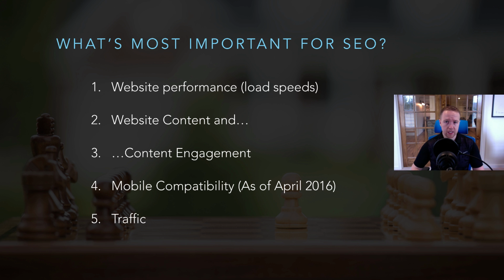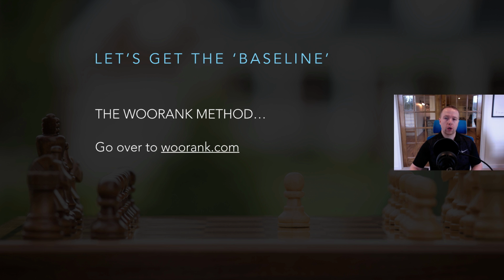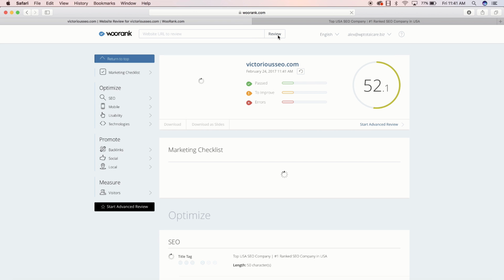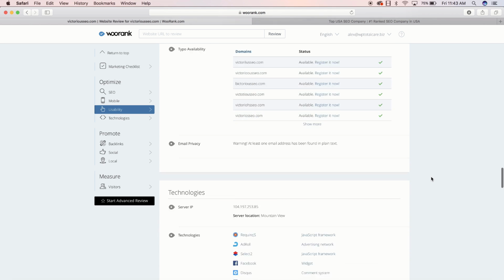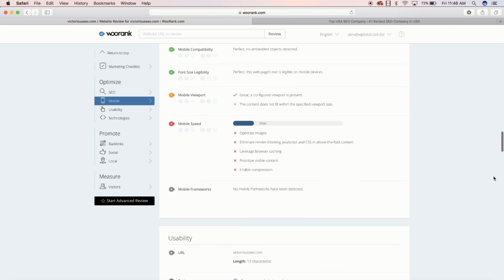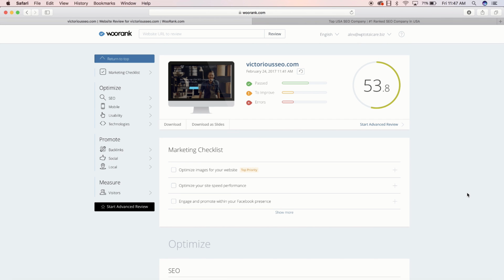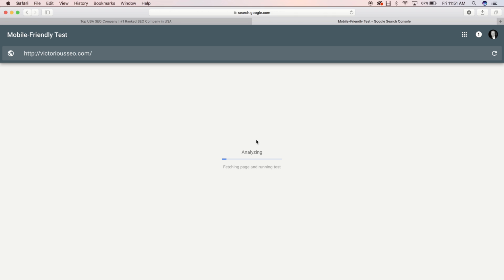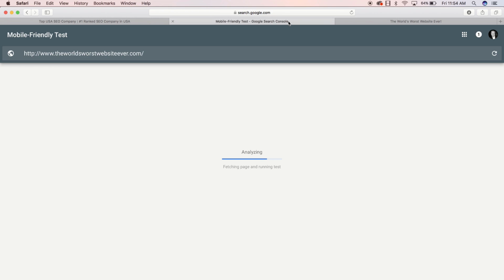SEO in 2019 what will and won't work (Part 1) - Fundamentals of SEO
To get more in-depth online marketing strategy training and up-to-date step-by-step guides (including free coaching worth over $5000) visit the new course

In this, the first of a new 3 part crash course in SEO series, I'll show you the secrets to SEO for your Wordpress websites so you can learn how to rank in Google and other Search Engines. The first stage is an overview and getting a 'baseline' as to the current status of your Wordpress website (or website in general).

Using freely available online software you can get a checklist of items to attend to to ensure the performance of your site is 100% - that is step one. In the subsequent videos I delve further into Wordpress and cover how to actually optimize content and which software to use to optimize your website for superior visibility and rankings in search engines.